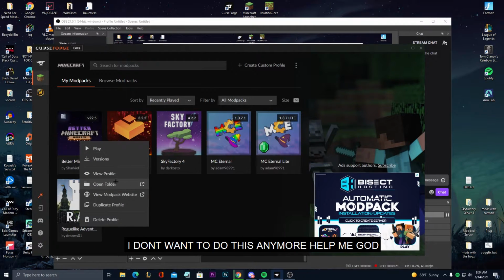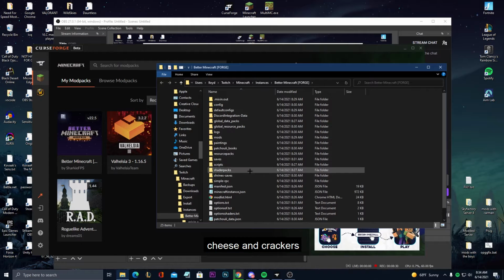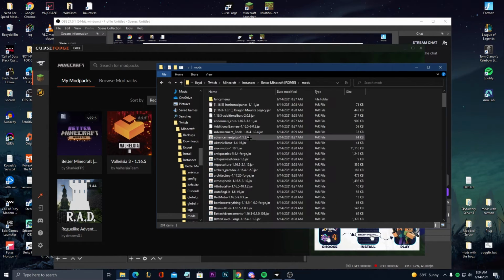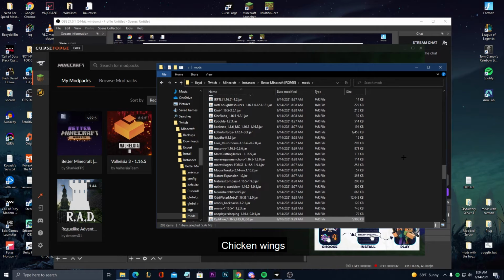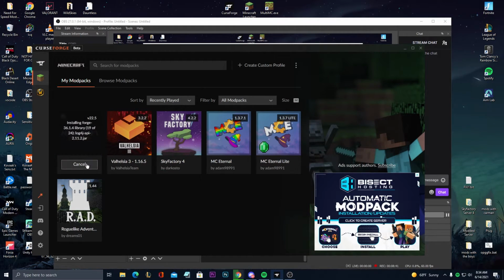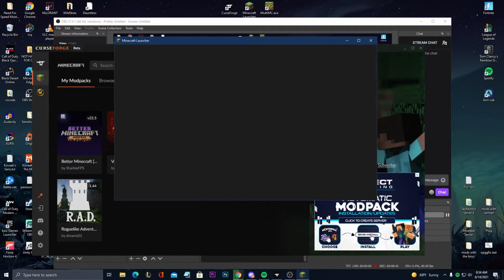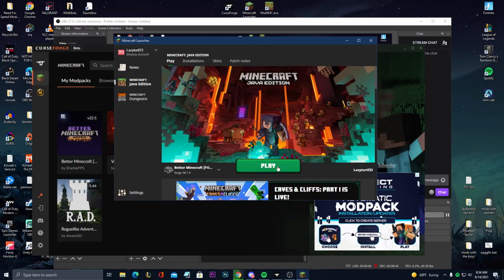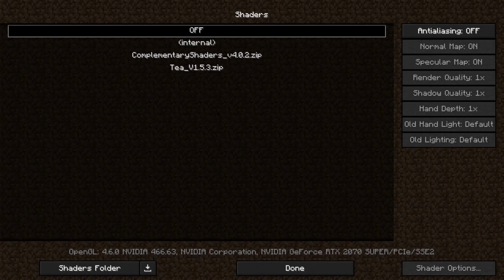Tutorial.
I am ok :D